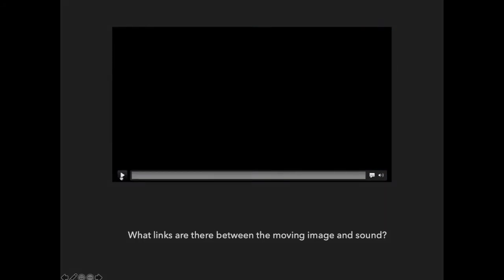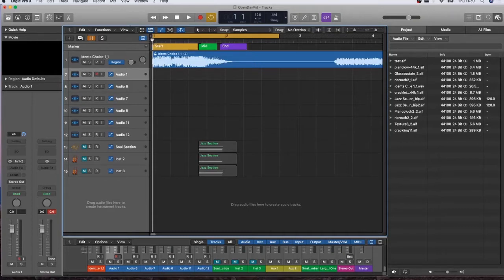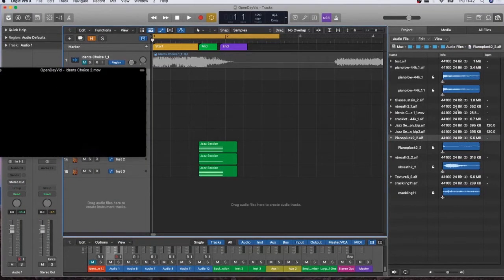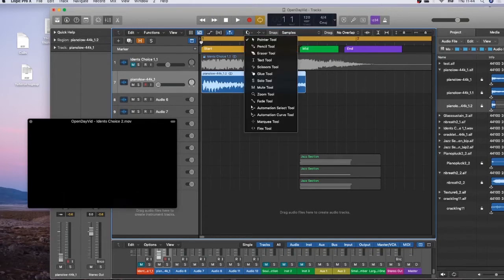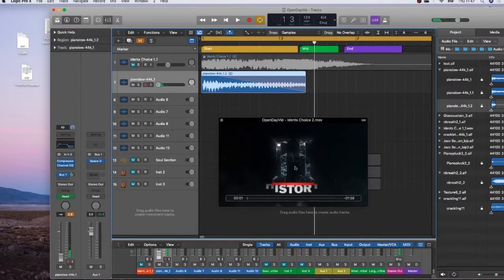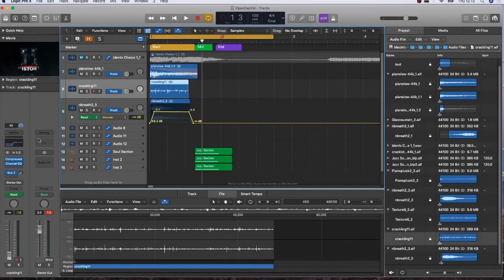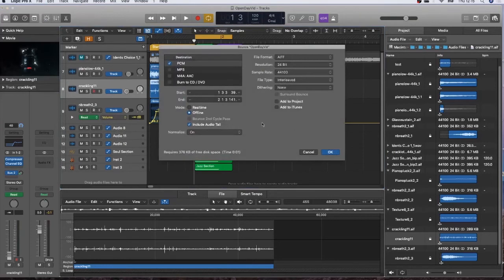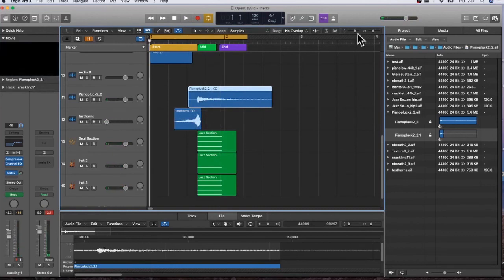Department of Music: Introduction to Sound Design